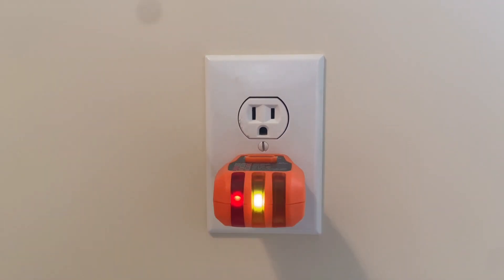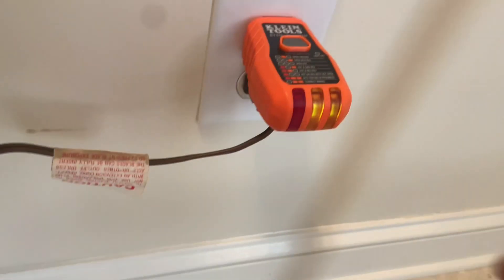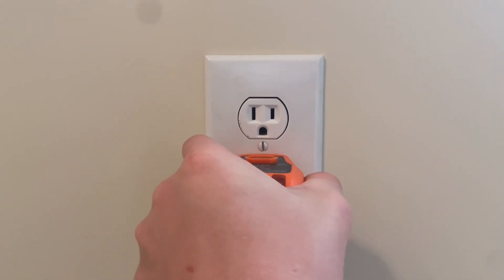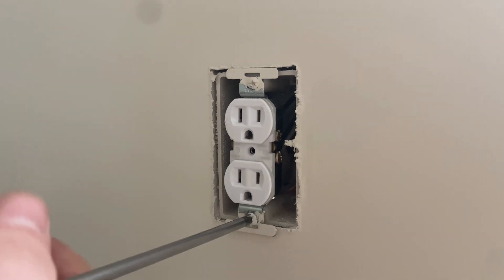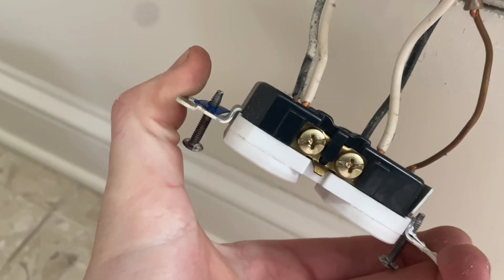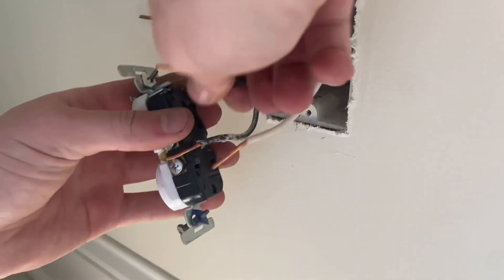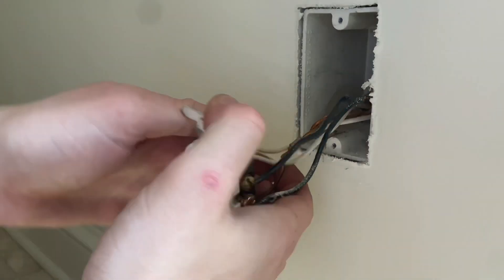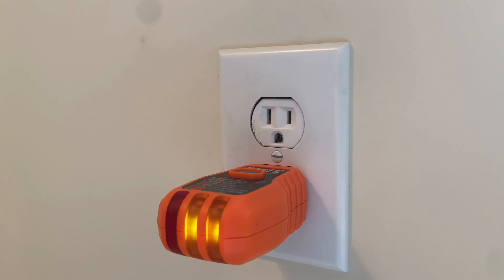Rewiring an Incorrectly Wired Outlet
In my last electrical video installing a new landscape lighting system, I had to rewire an outlet. Afterwards I checked the remaining circuit to insure it was working. However I found one outlet that was wired in reverse. In this video I fix the simple mistake. Enjoy!